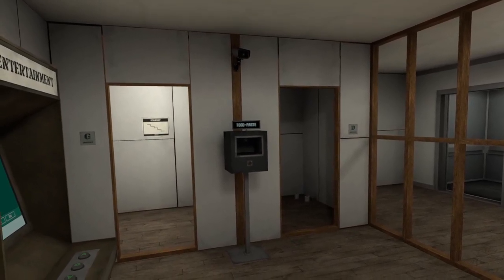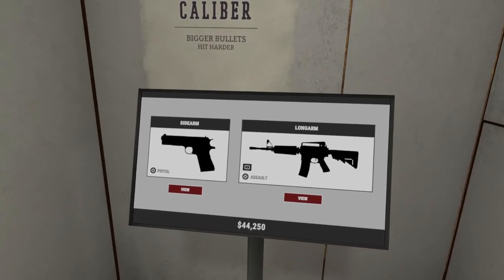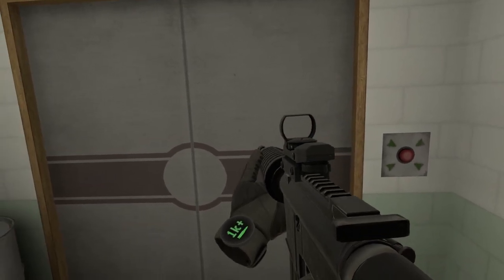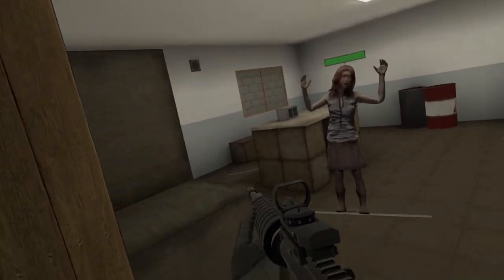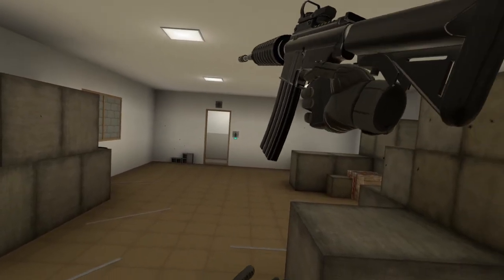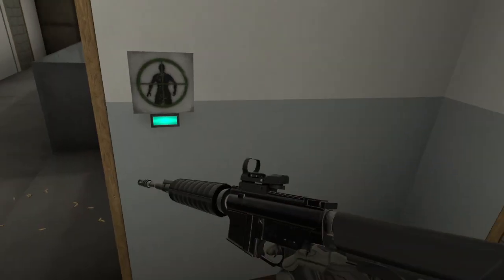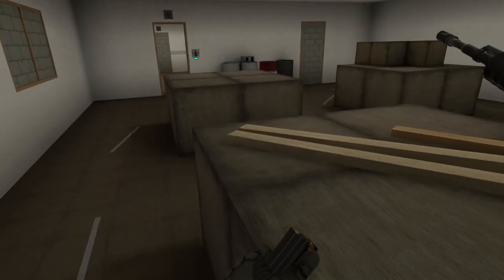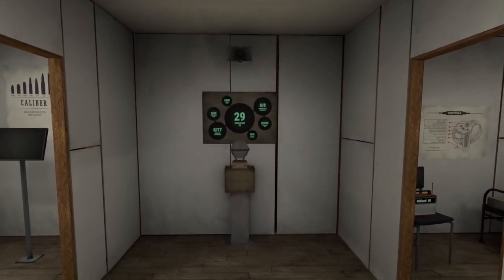Shotwood VR - Part 5 - Automatic Rifle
Playing Shotwood VR for Oculus Rift/Link Early Access, Part 5, Automatic Rifle, C1.